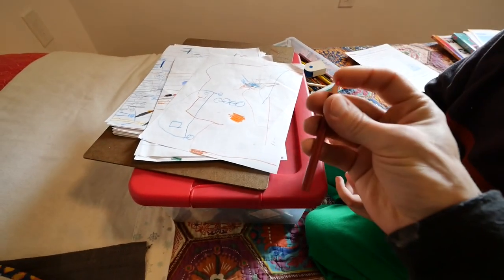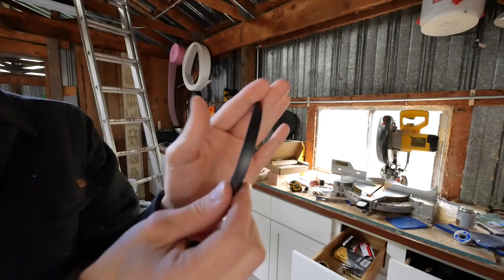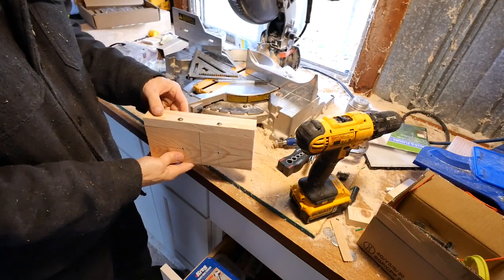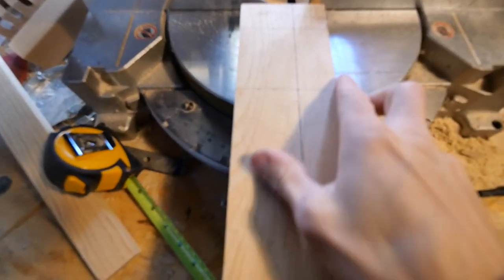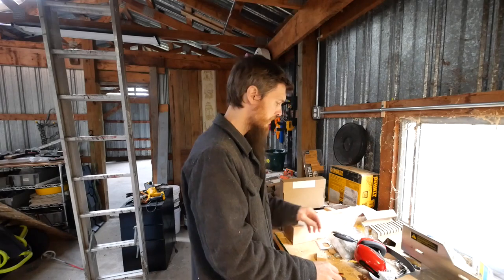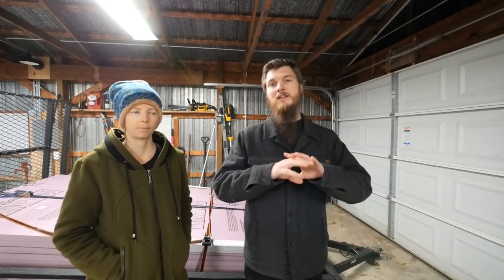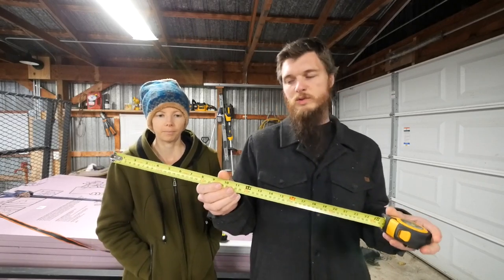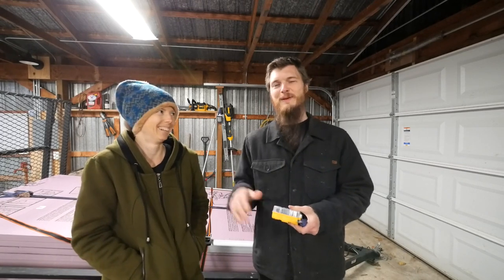Problem Solved in our Garage Shop - Easy Handle Install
Cabinet Handles
Tape Measure
Wire Strippers
Drill Block (Local Stores may have this cheaper)